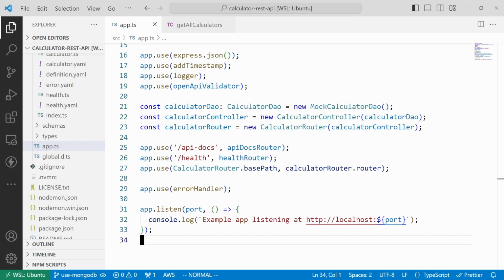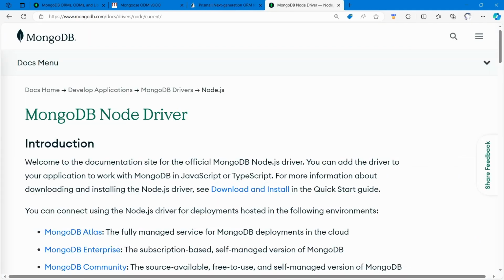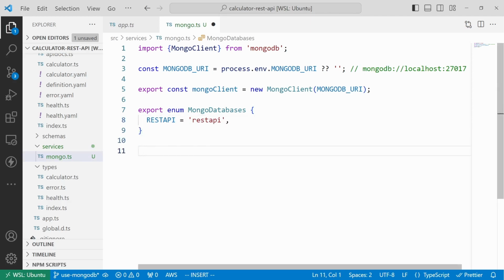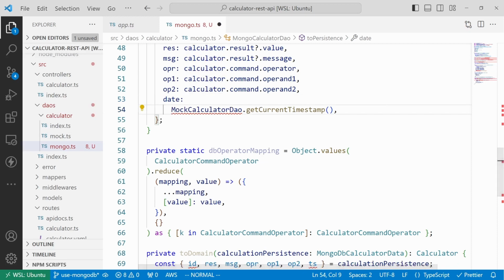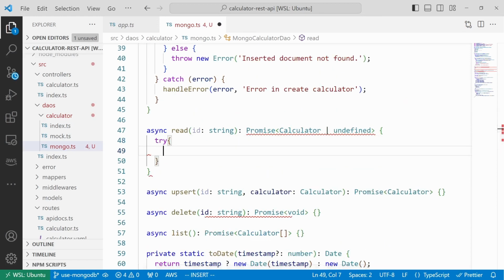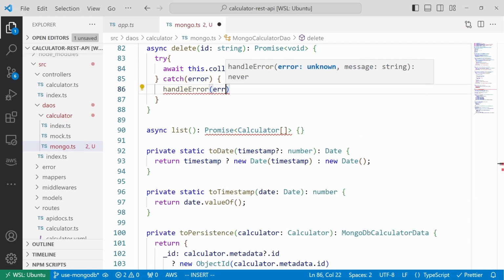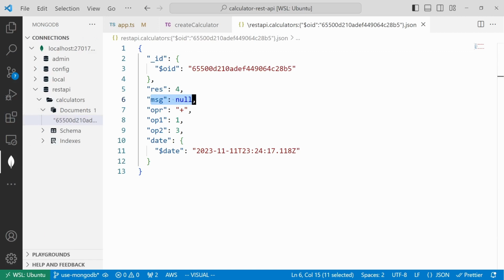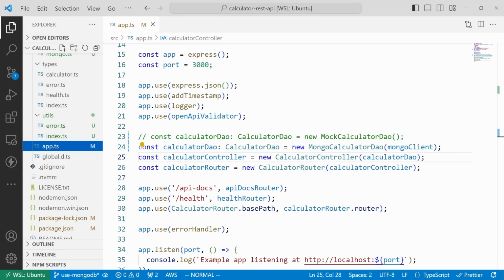⭐ Use MongoDB with Express.js + TypeScript in REST API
This video will show you how to use MongoDB with your Express.js application with MVC (Model View Controller) pattern. I will use MongoDB Node.js Driver to implement the Data Access Object (DAO) and interact with MongoDB from Node.js. I will also show you how to test, debug and fix issues with MongoDB.

00:00 Intro
00:40 Review Existing Code
03:25 MongoDB Libraries
04:40 Install MongoDB Driver
05:46 Create MongoClient
08:25 Implement DAO with MongoDB
20:28 Update DAO Dependency
20:50 Set Environment Variable
22:22 Test and Debug API
27:05 Summary

Relevant links:
- (Starting code) Refactor calculator API with MVC pattern and object-oriented programming